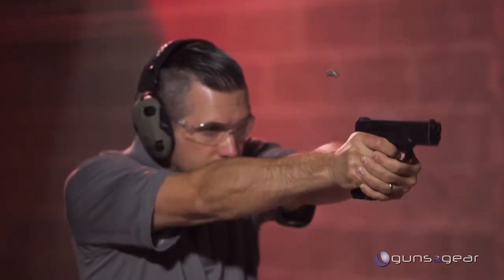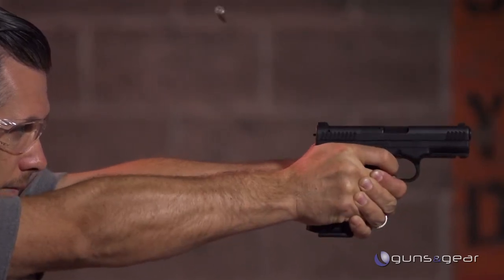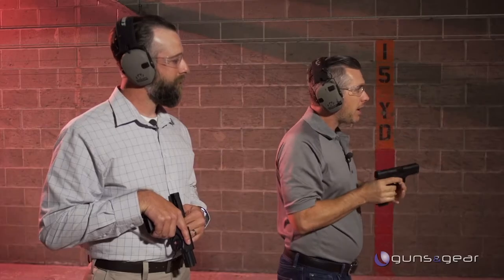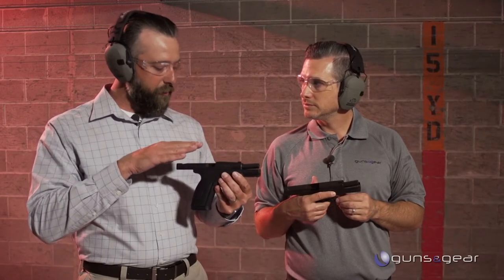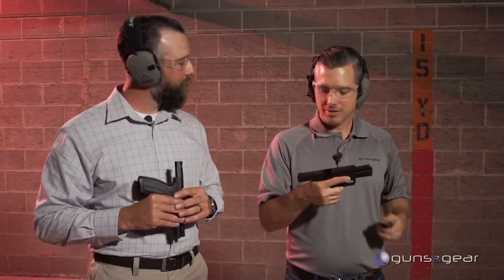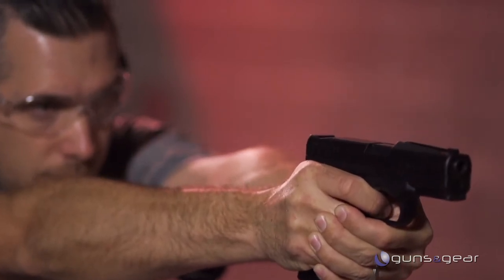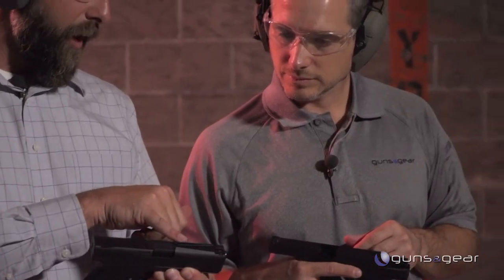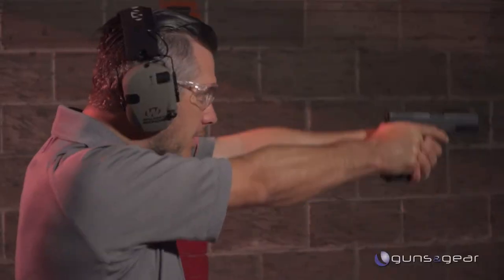Caracal USA on Guns & Gear Show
The Caracal® Enhanced F 9mm striker-fired pistol featured on Gun Talk Media's Guns & Gear Show, starring Ryan Gresham. Watch it on The Sportsman Channel.